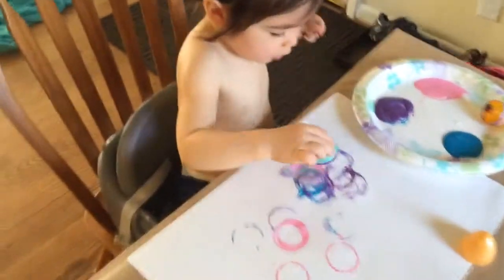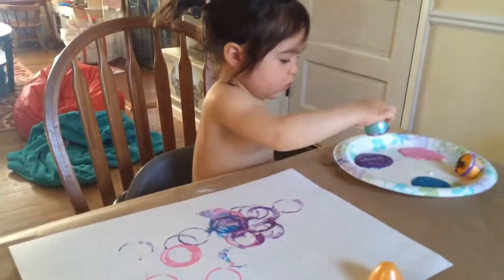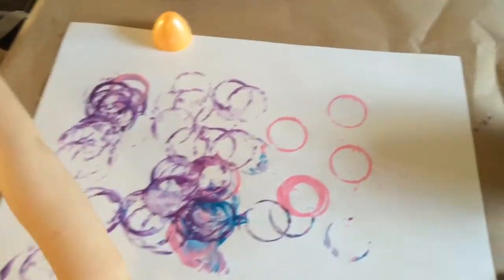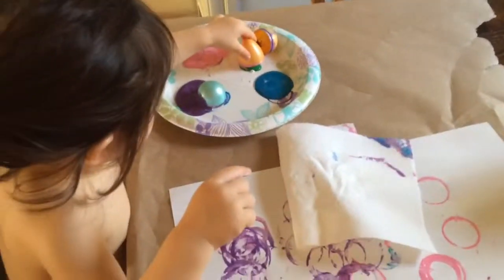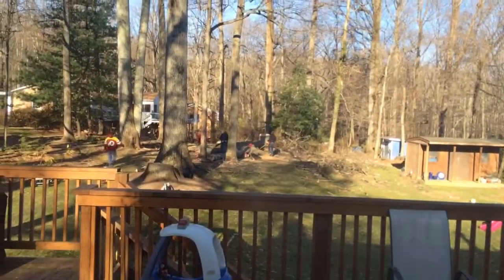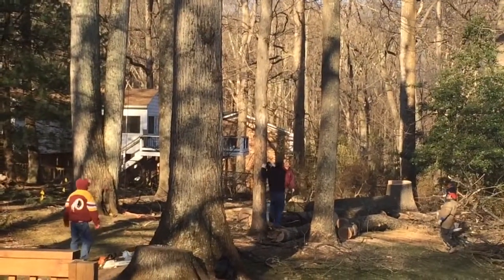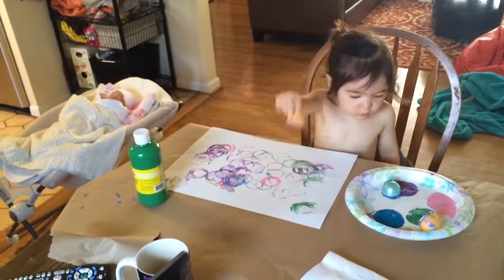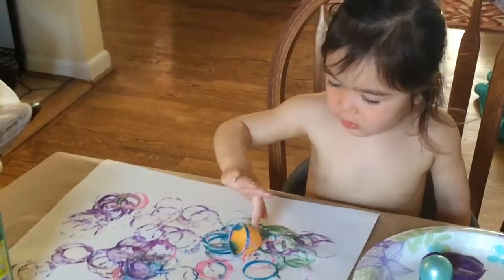Tree cutting and easter crafting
Charlotte 5 days old quinn 25 months